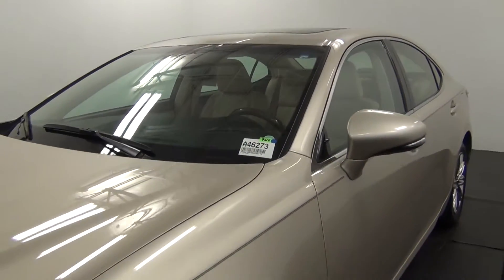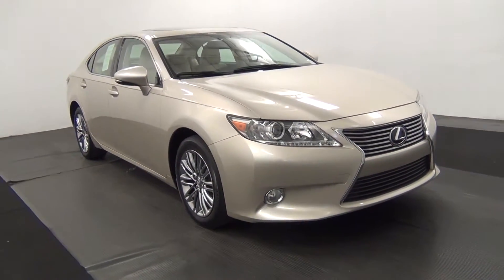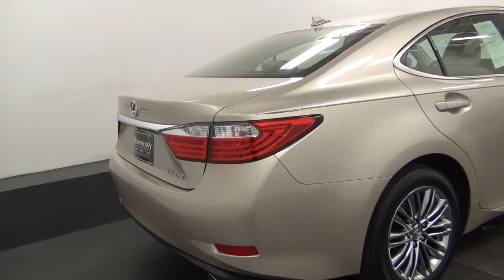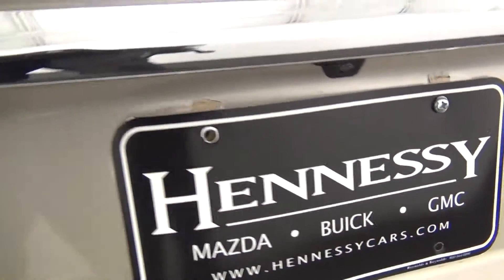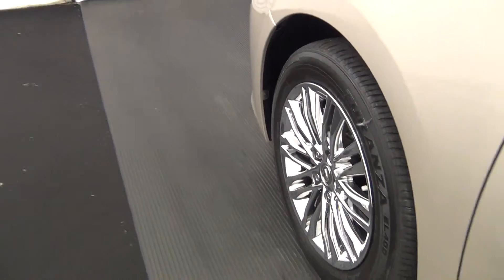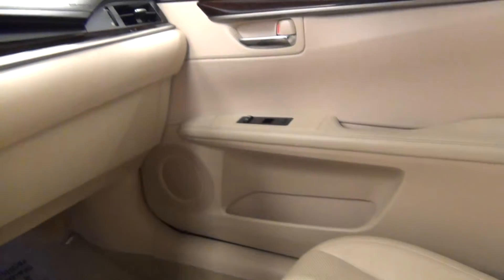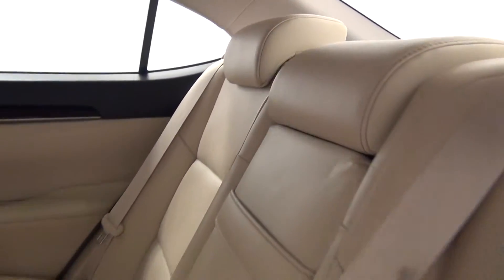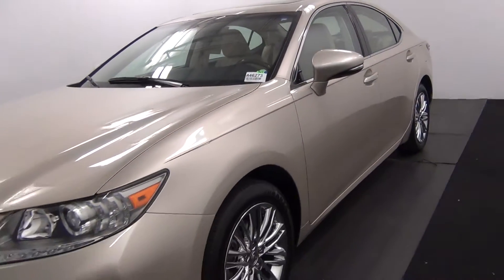Video Walk Around - 2013 Lexus ES 350 Stock Number A46273